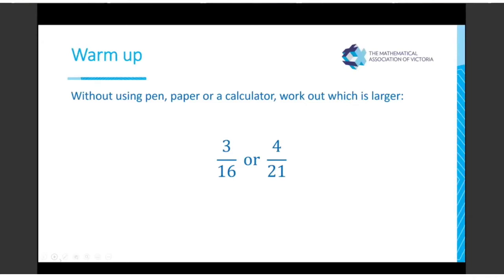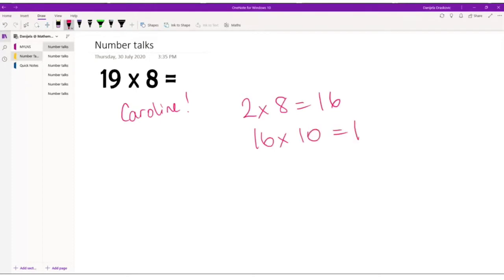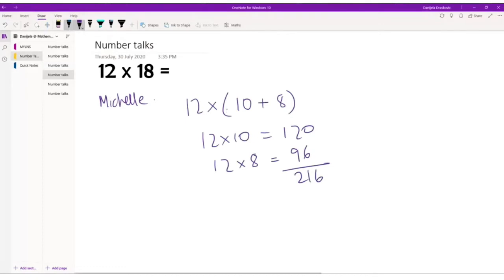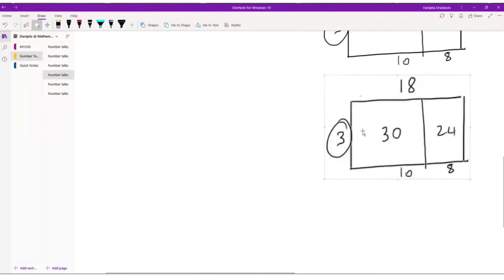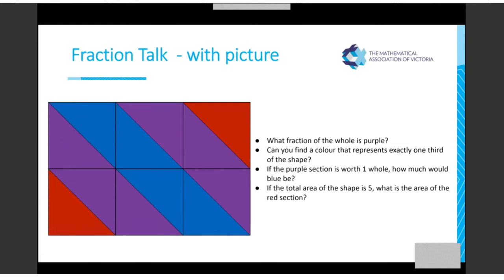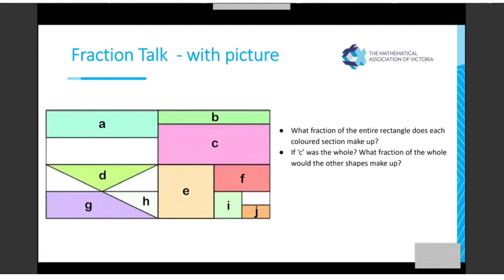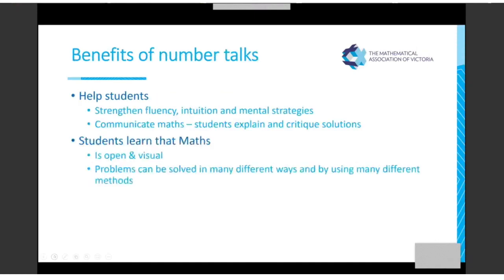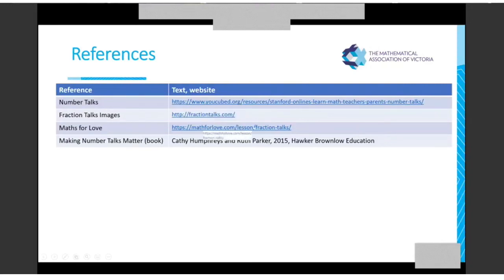Number talks, including fraction talks! (Years 7 - 10)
Presenters: Helen Haralambous and Danijela Draskovic
This interactive session will demonstrate how to run a number talk both in a classroom and virtually. The types of number talks covered will be for addition, multiplication and fractions. Number talks are a powerful pedagogical strategy that is student-centered and reveals students’ ways of thinking. Number talks enhance engagement and can foster strong learning by linking numerical arithmetic to visual representations. Furthermore, they are a way for students to share their problem-solving strategies with their peers, and learn from each other.